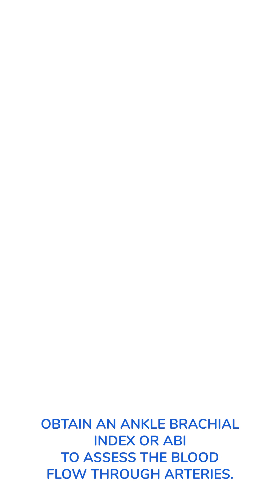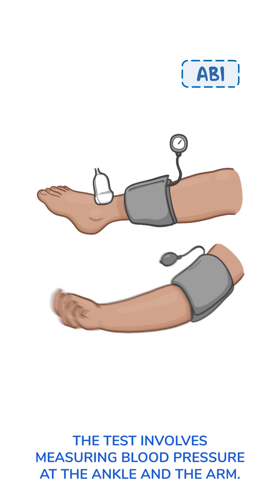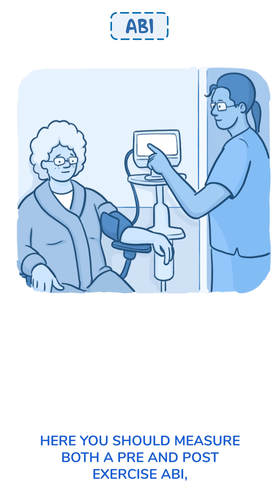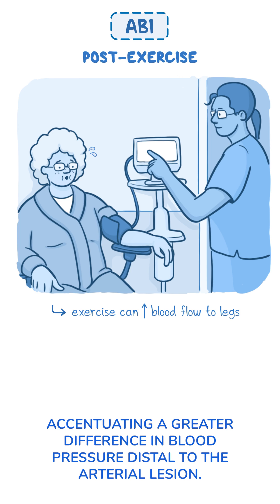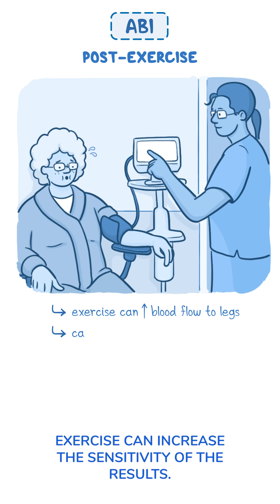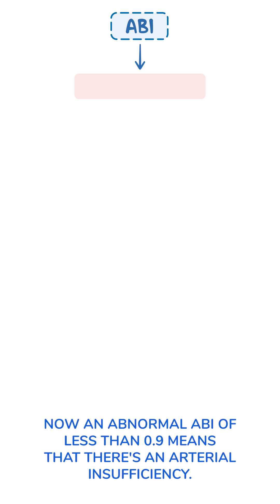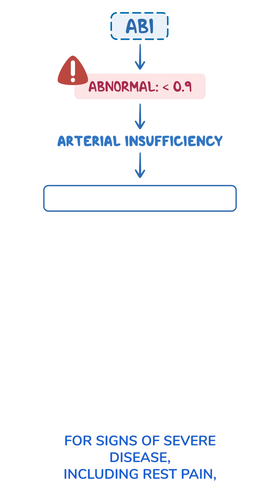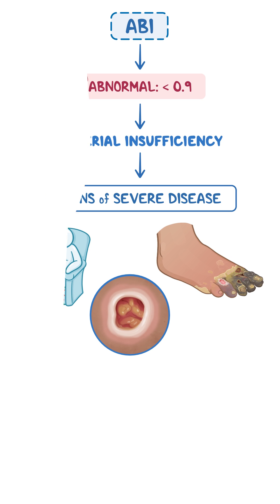Diagnostics on Demand: Peripheral arterial disease (PAD)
Got a patient coming in with a chief complaint of intermittent claudication (crampy pain in the calves when walking)? Today's DiagnosticsOnDemand shows you how to obtain ankle-brachial index (ABI) scores to assess for and diagnose peripheral arterial disease.

Peripheral arterial disease (PAD) is when an extremity, typically the lower limb, doesn't receive enough blood supply to meet the needs of its tissues. It’s often caused by chronic narrowing of the artery’s luminal diameter, simply known as stenosis, due to atherosclerosis, inflammation, or trauma.

Over time, the stenosis decreases the blood supply to the tissue, which can lead to the formation of ischemic ulcers at distal zones of the affected arteries, like the toes.